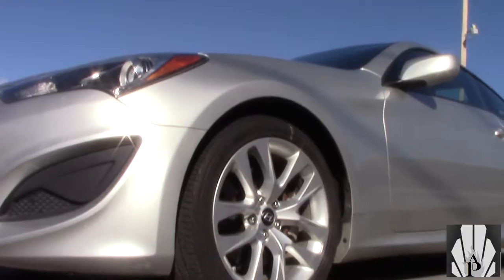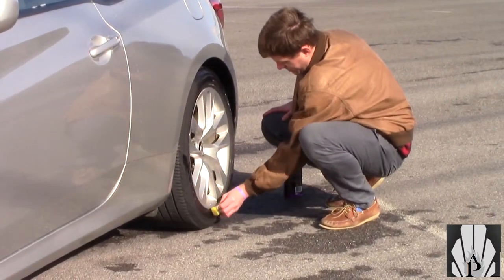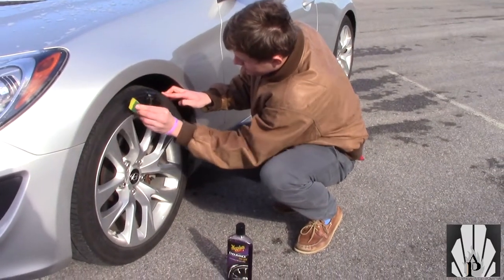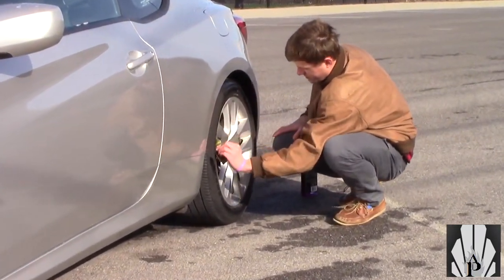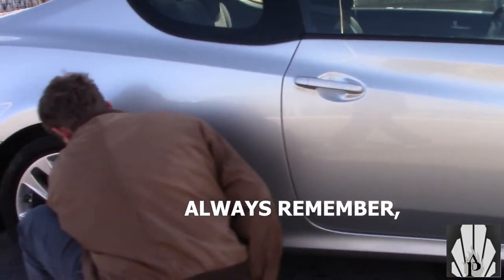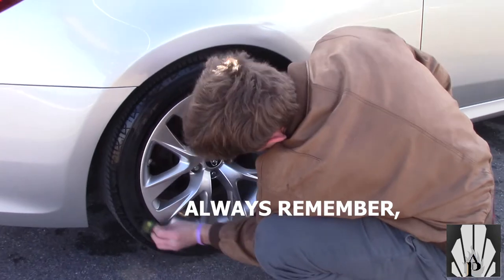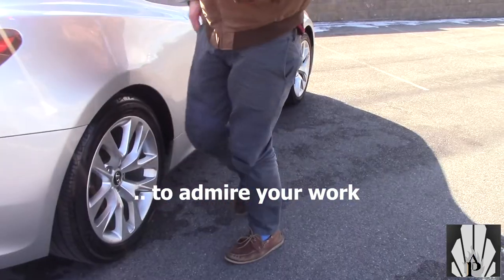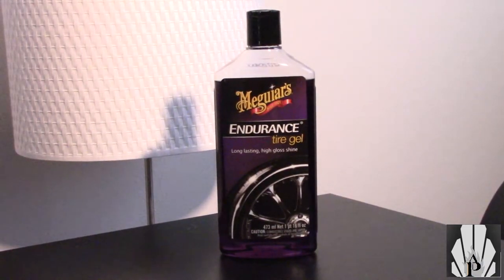Meguiars Endurance Tire Shine Review!!!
In this video, I review Meguiars Endurance Tire shine.